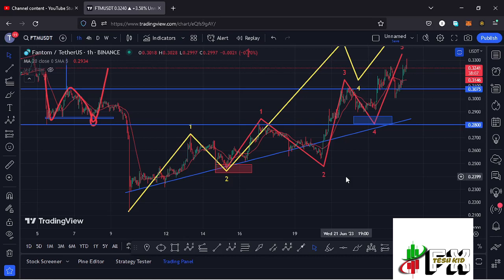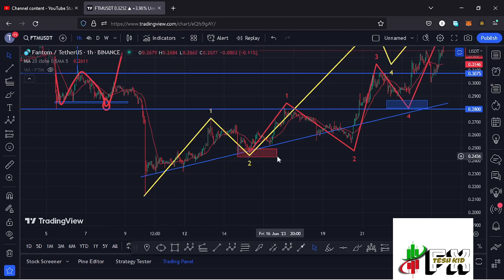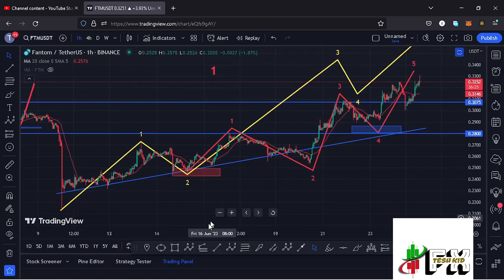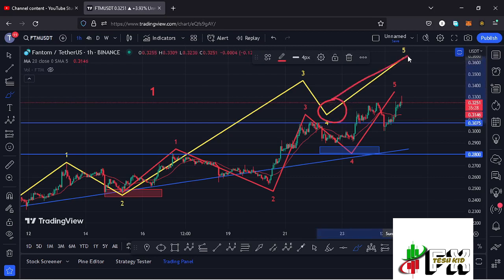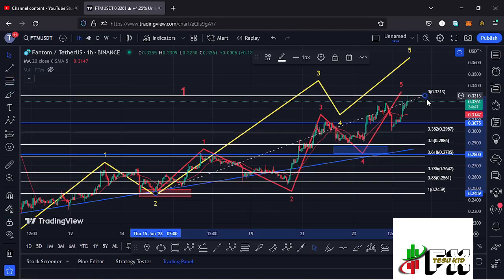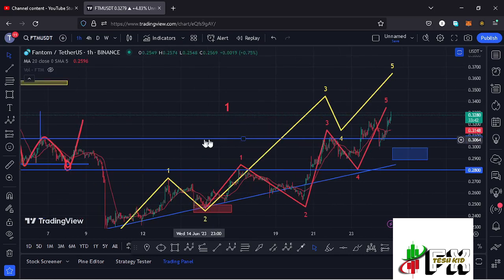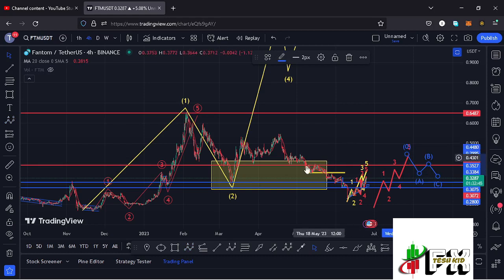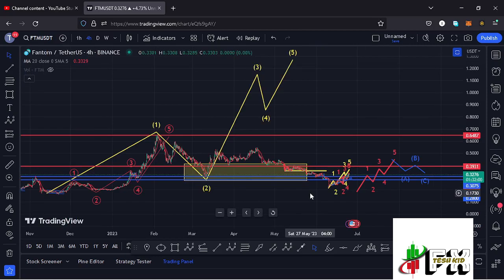🚨FANTOM (FTM) THE LOW COULD BE IN [HERE IS WHY] || NEXT TARGETS